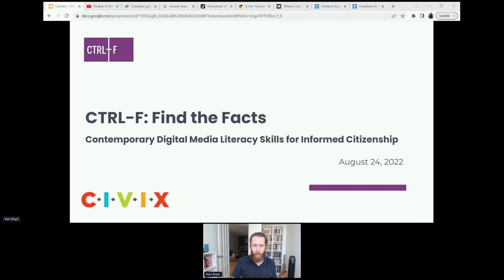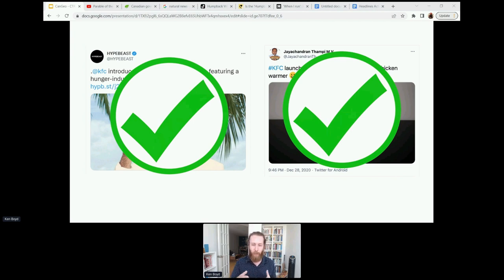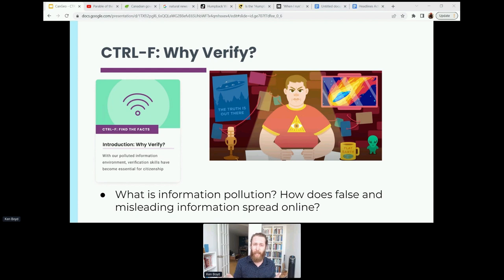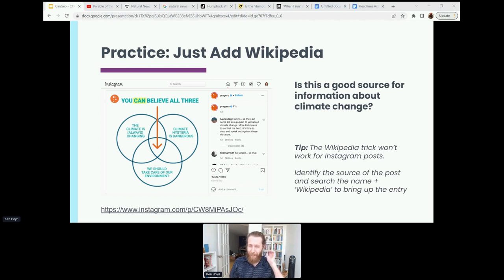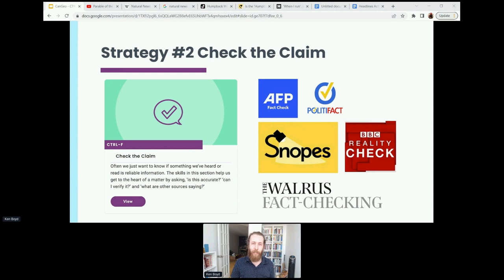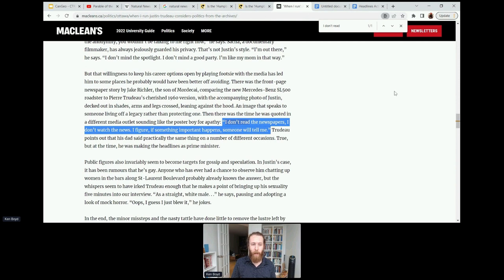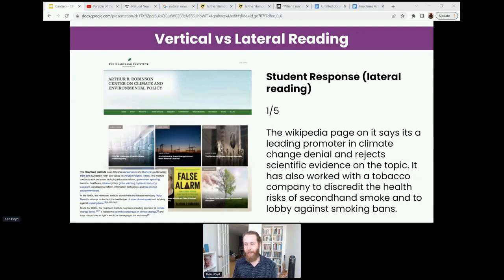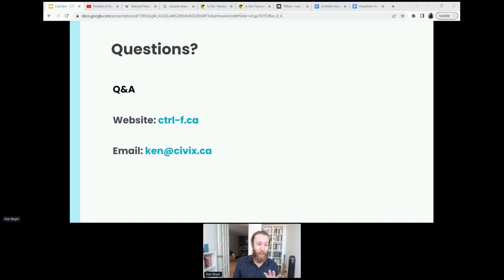Ctrl-F: Contemporary digital media literacy skills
Ken Boyd
Digital Media Literacy Project Manager, CIVIX

With the spread of false and misleading information online, the ability to evaluate a wide variety of sources and claims has become an essential skill of citizenship. CTRL-F: Find the Facts is an evidence-based verification skills program from CIVIX that helps students learn simple but powerful ‘lateral reading’ skills for determining what information to trust. Research shows that when students are asked to indicate trust in online sources, they overwhelmingly apply outdated close-reading strategies, staying on the page and analyzing the text itself for clues. This leaves them vulnerable to believing false information and dismissing credible sources for superficial reasons. The better practice is to do what professional fact-checkers do — leave the page and conduct simple research to locate key context. This approach is at the heart of the CTRL-F program. This session will centre on guided practice, investigating current examples, including false/misleading as well as reliable information, drawn from a range of online sources. Educators will become familiar with the CTRL-F program and leave with free classroom-ready tools for students in grades 7-12.